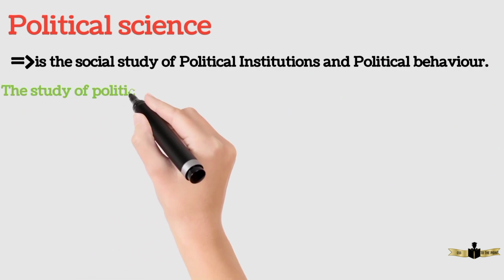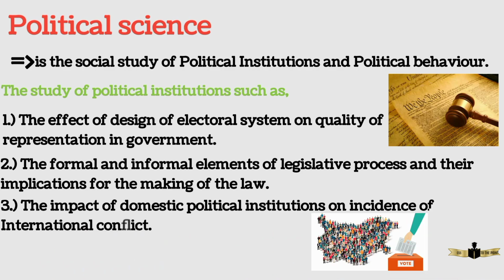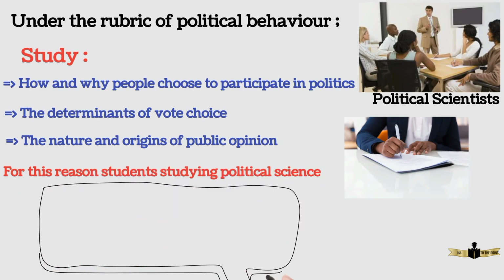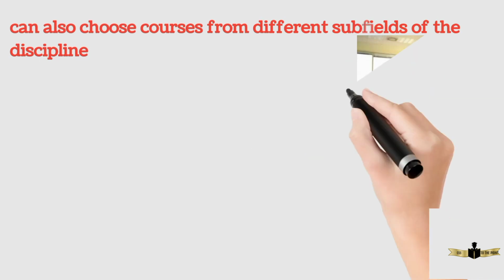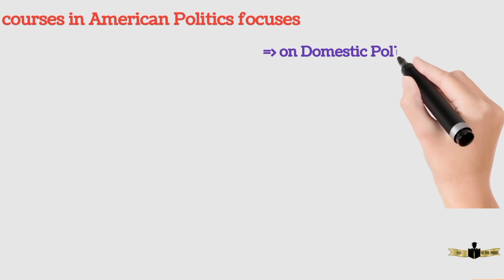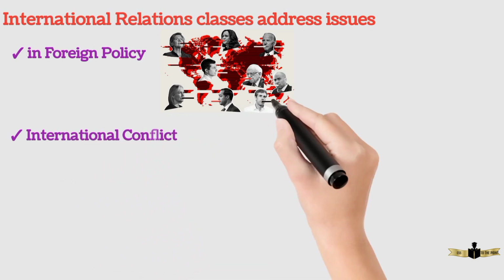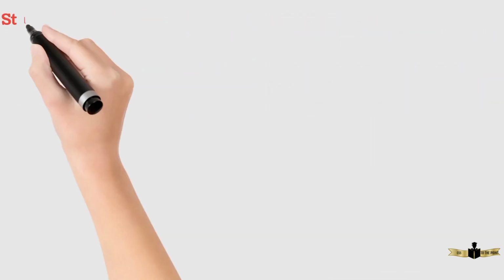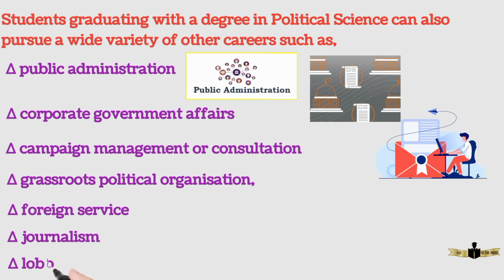Introduction to Political Science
Political science is the scientific study of politics. It is a social science dealing with systems of governance and power, and the analysis of political activities, political thought, political behavior, and associated constitutions and laws.